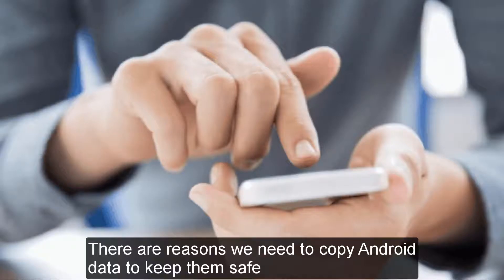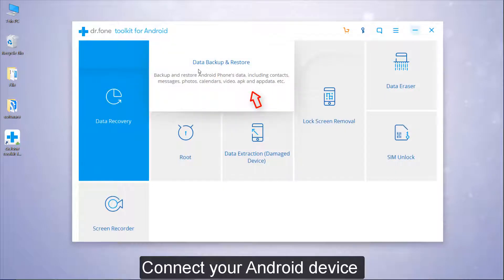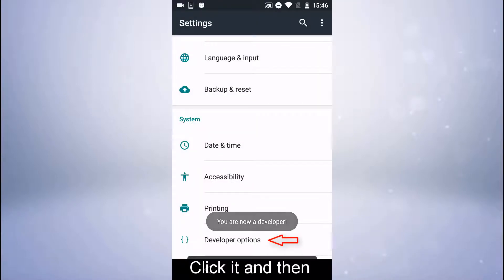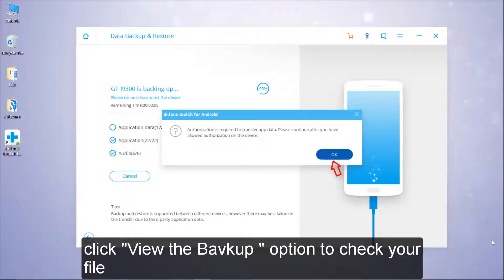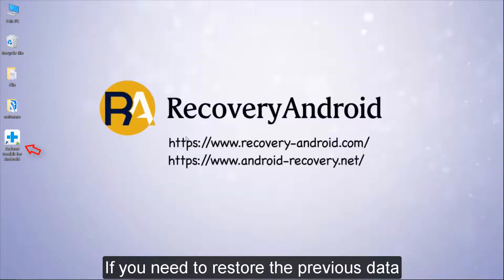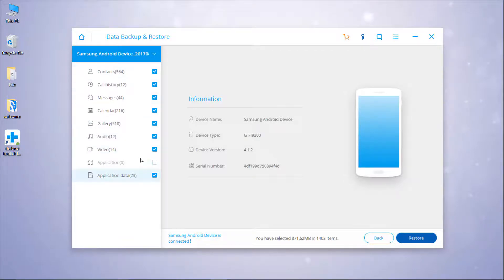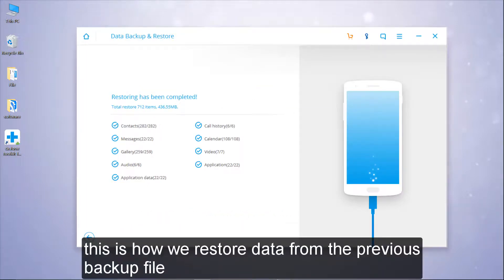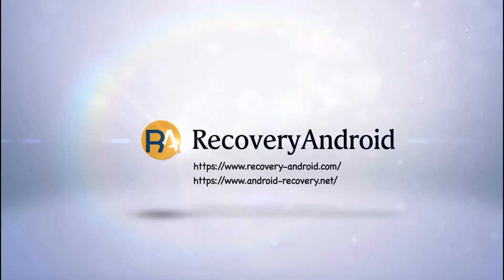How to Backup and Restore Apps & Data on Android Phone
Android Backup Restore program can back up various types of data saved in your Samsung, LG, Moto, Sony, Nokia, Google Nexus, etc. to the computer. In addition, you could restore from the previous backup file once the data is lost by accident.
Now follow us to backup Android data and restore from the backup file.
1. Run Android Backup Restore program
2. Connect your Android device to computer
3. Select "Backup" option
4. View the Backup file that you made
5. Tap the "Restore" button to retrieve the data you need